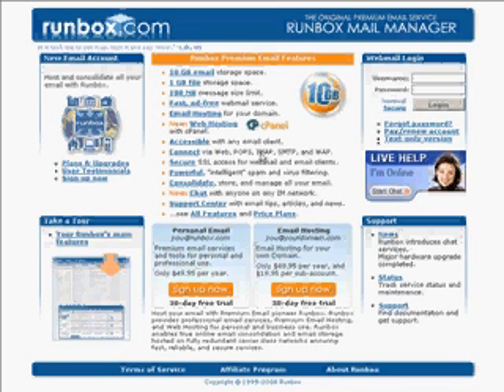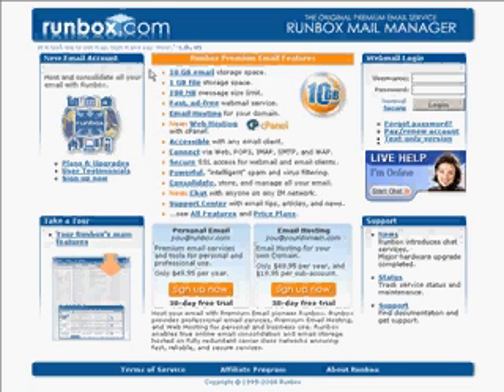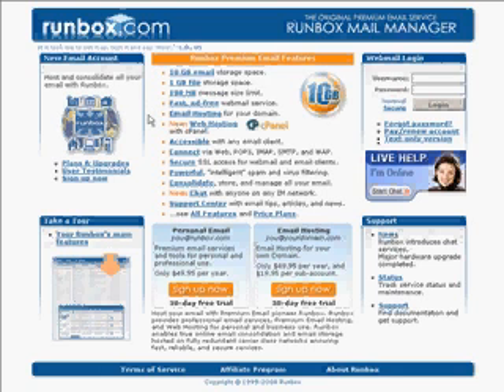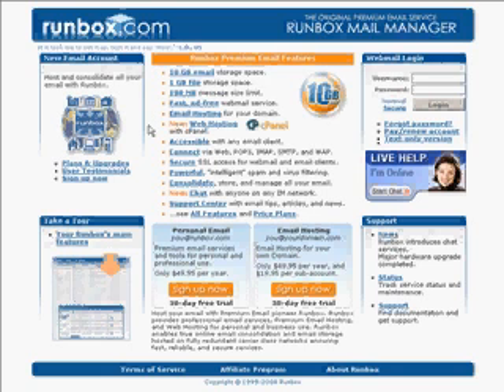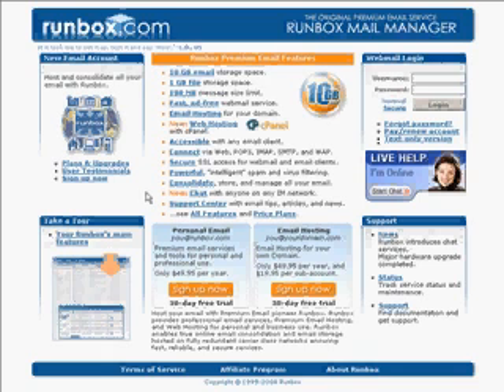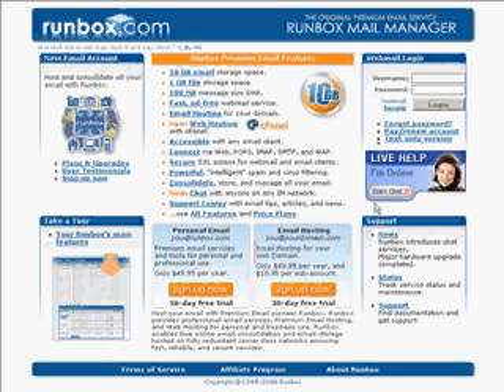Welcome To Runbox.Com Mail Manager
A welcome tutorial explaining what Runbox is all about.